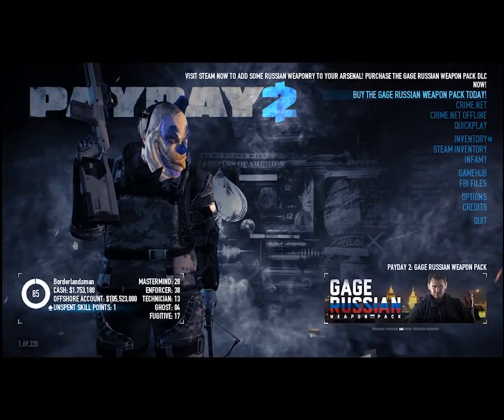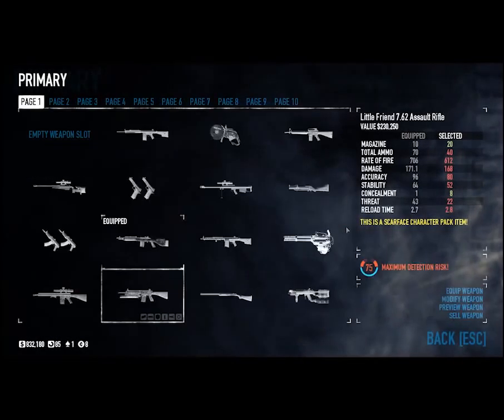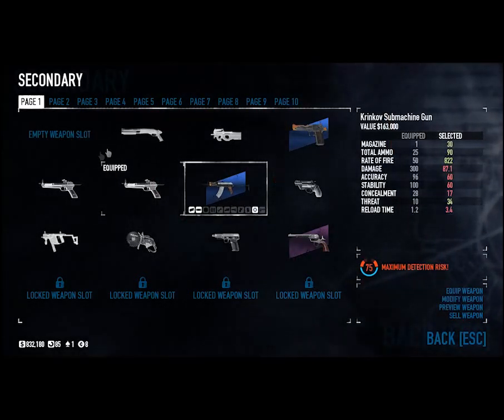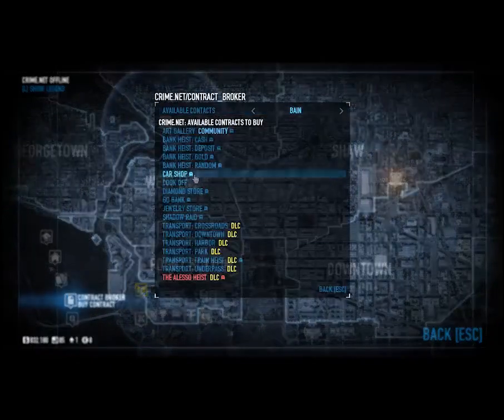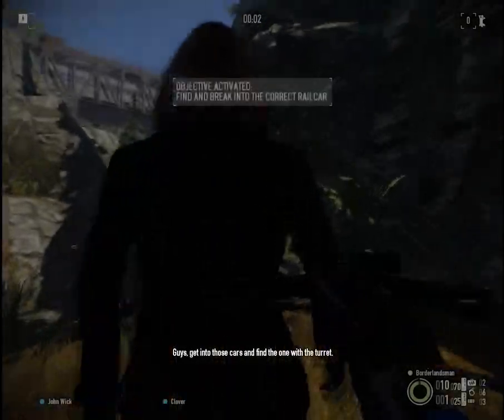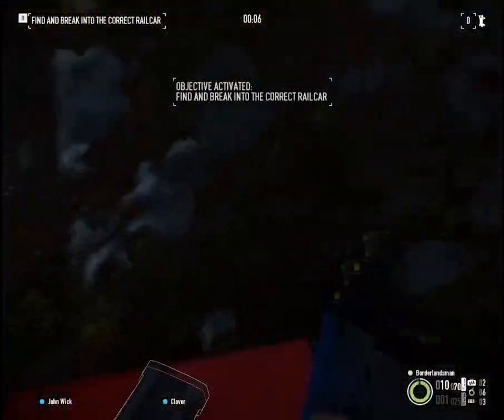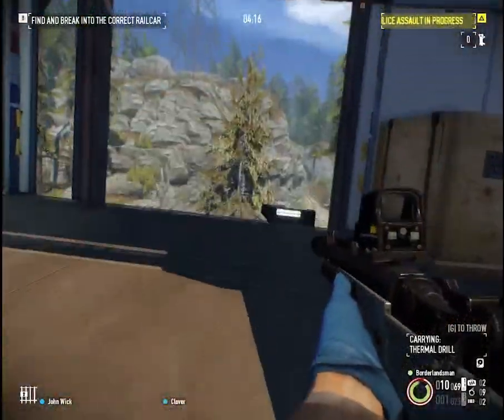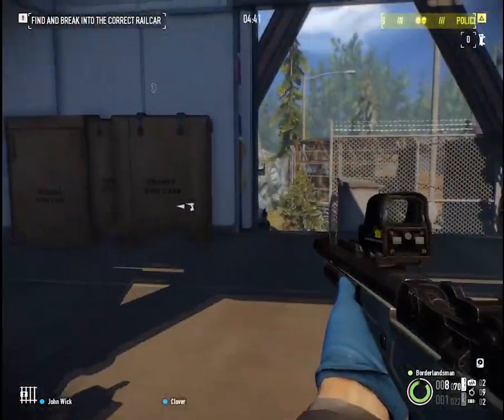Payday 2 transport train heist very hard difficulty loud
Hey guys I just got a new mic hope you enjoy.